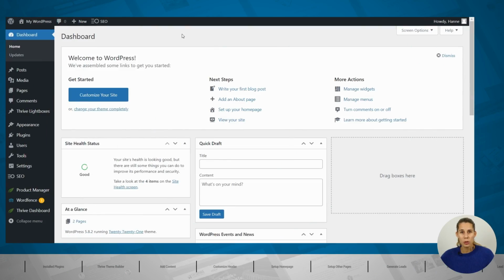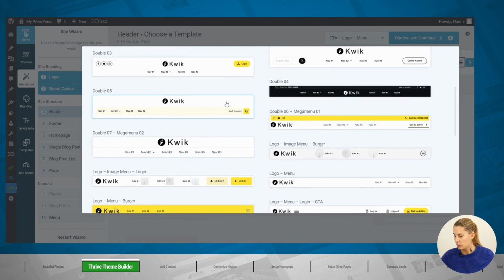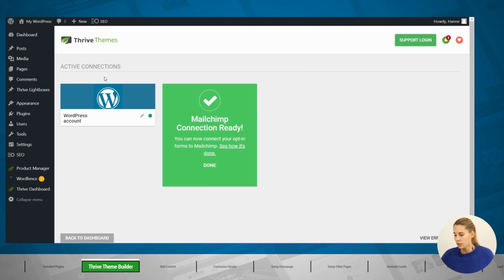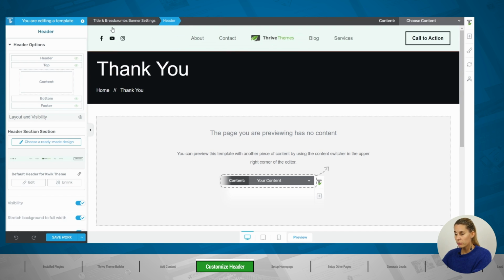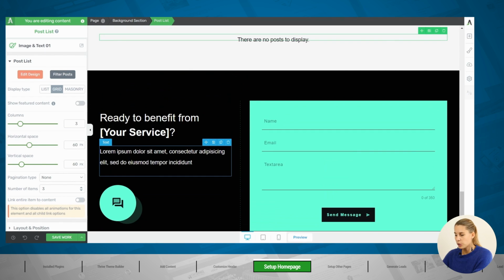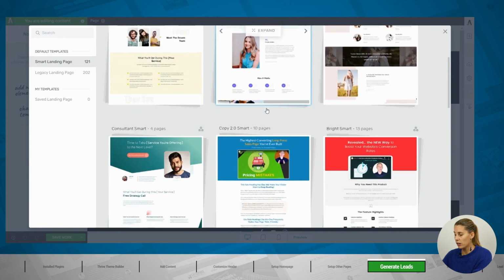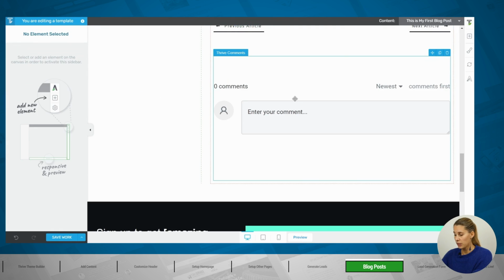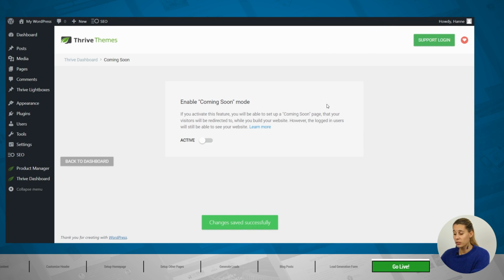Build a Complete Business Website in 60 Minutes!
Interested in building a business website with Thrive Suite?

In this video, you'll learn how to create a unique, fully-customizable and conversion focused website — step-by-step.

Launch your business online in just an hour—start now! ?utm_source=YouTube&utm_medium=Description&utm_campaign=Build+a+Complete+Business+Website+in+60+Minutes%21

Time Stamps:

00:00 - Intro
00:12 - Create a Conversion Focused Business Website
00:41 - Recommended WordPress Plugins
01:44 - Activate 'Coming Soon Mode' While Building
03:26 - Activate Thrive Theme Builder
04:23 - Choose & Download Your Companion Theme
05:59 - Complete the Site Setup Wizard
06:32 - Add a 'Light' and 'Dark' Version of Your Logo
07:09 - Set Your Brand Color
08:24 - Choose Your Header Template
09:28 - Choose Your Footer Template
09:49 - Select Your Homepage Template
12:41 - Select Your Single Blog Post Template
13:10 - Select Your Blog Post List Template
13:47 - Select Your Page Template
13:59 - Assign Header and Footer Menus for Your Templates
14:18 - Review Your Site Setup Wizard Configurations
15:21 - Add an API Connection to Your Email Marketing Service
16:48 - Configure Your Smart Site Settings
17:29 - Add Content To Your Website
18:17 - Create Your Basic Pages (e.g. About, Contact, Service Pages, etc.)
19:04 - Customize Your Header
23:28 - Customize Your Menu
25:02 - Review Your Site Structure Settings
25:59 - Customize Your Header Call-To-Action Button
26:43 - Customize Your Footer Design
27:13 - Customize Your Homepage Design
28:40 - How to Find Tutorials for All the Thrive Visual Editor Elements
29:43 - Add a Jumplink Button in Your Above-the-Fold
31:24 - Or Open a Lightbox with Your Above-the-Fold Button
32:18 - Customize the Rest of Your Homepage Design
33:20 - Configure Your Contact Form Element
34:38 - Add Blocks & Individual Elements to Your Homepage
36:25 - Customize the Different Pages of Your Website (e.g. About Page, Contact Page, etc.)
40:48 - Create a Lead Generation Landing Page with an Opt-in Offer
43:18 - Customize & Link to a Post-Signup Thank You Page
44:39 - Review Your Website Customizations So Far
45:03 - How to Create and Add Content to a Blog Post
52:06 - How to Customize Your Blog Post Template
53:21 - Review Your Website Build So Far
53:54 - Add Precision Targeted Lead Generation Pop-Up Forms
56:16 - Choose Where and When to Display Your Lead Generation Opt-In Form
57:18 - Toggle Your Website from 'Coming Soon' to 'Live'
57:55 - Your Turn to Build a Conversion Focused WordPress Website

Have any questions about building and a launching a conversion focused WordPress business website with Thrive Suite?